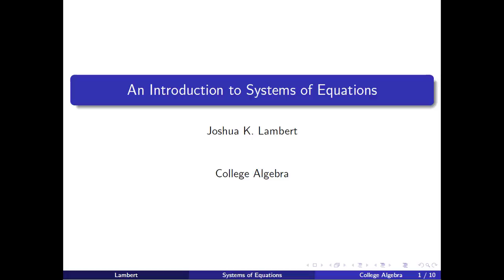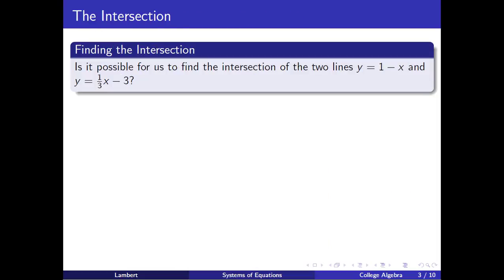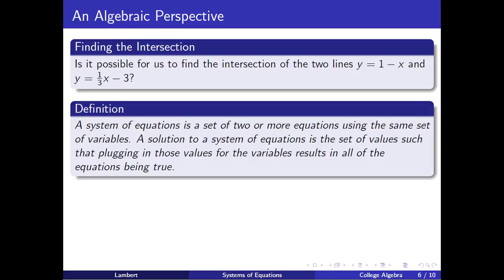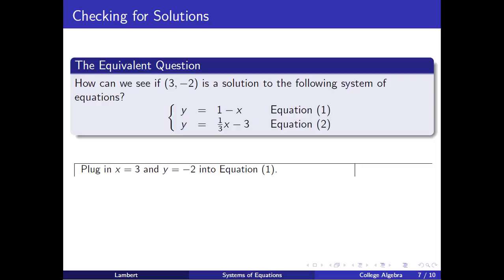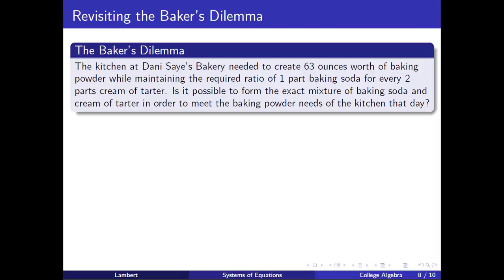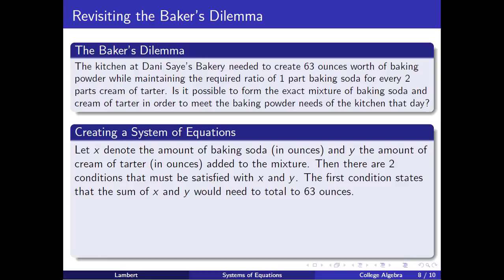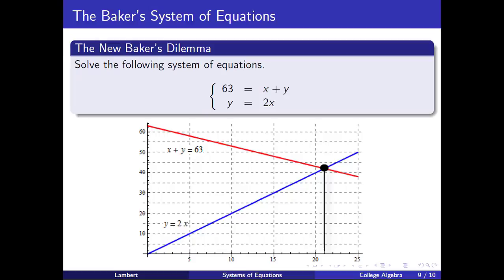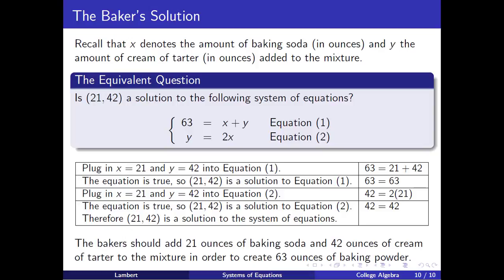College Algebra - Systems Of Equations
This video provides an introduction to a system of equations and ties the concept into the intersection of two equations.